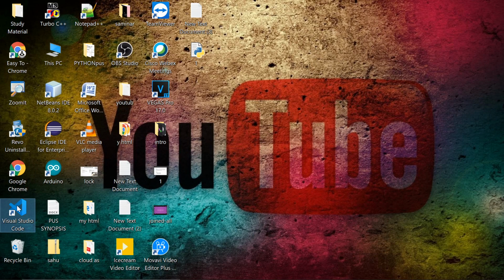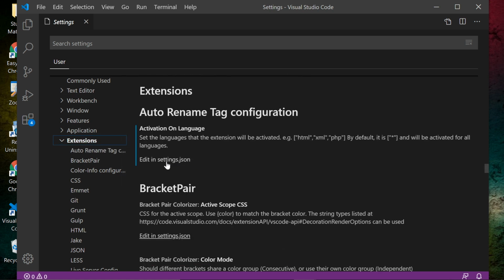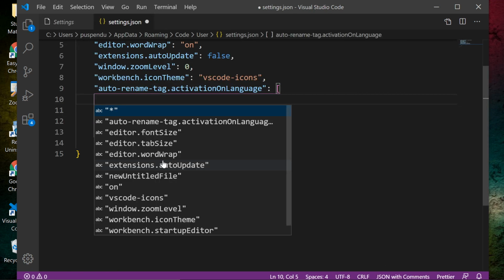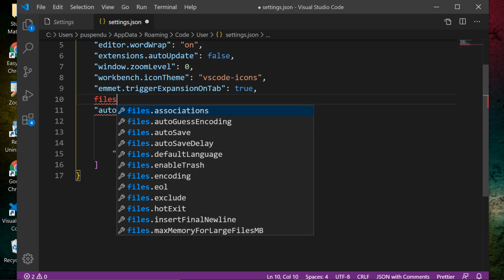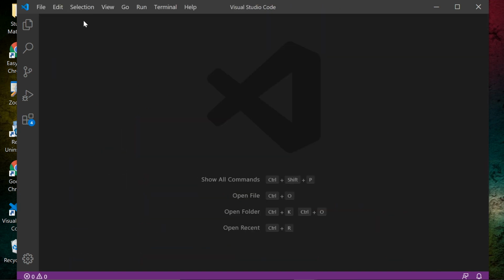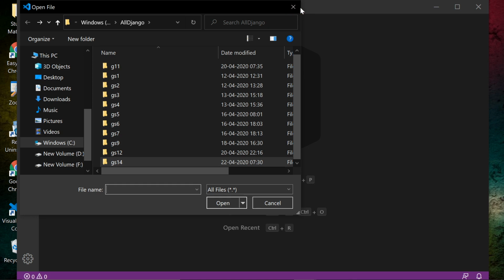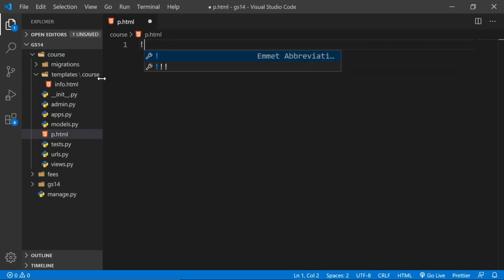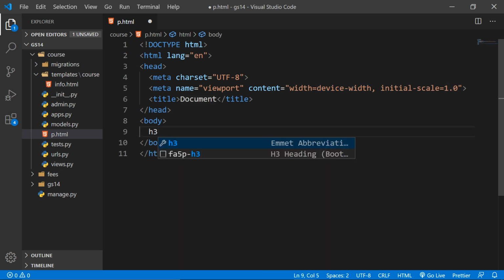how to solve Emmet problem || Emmet problem solver || Emmet problem solve in visual studio English